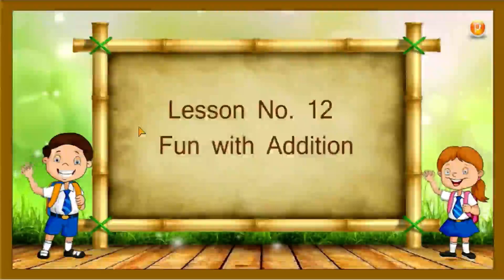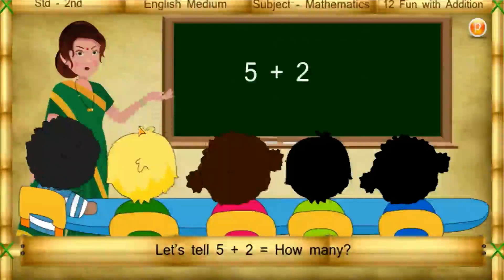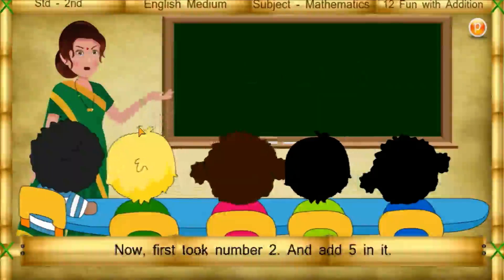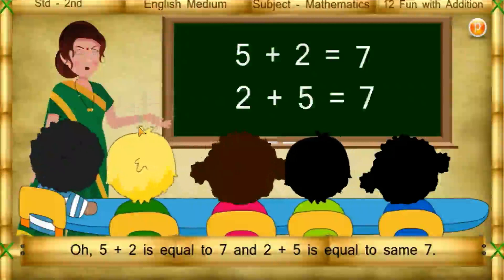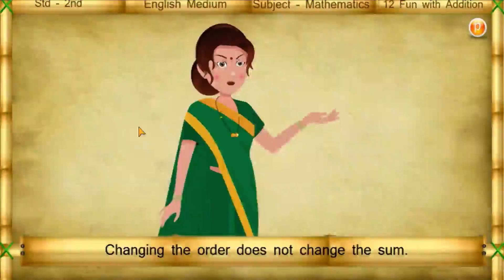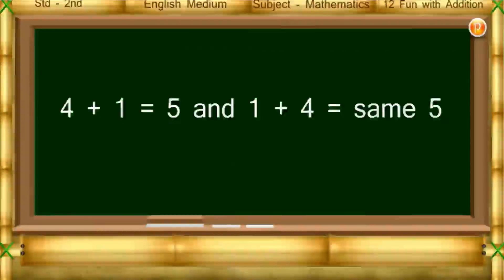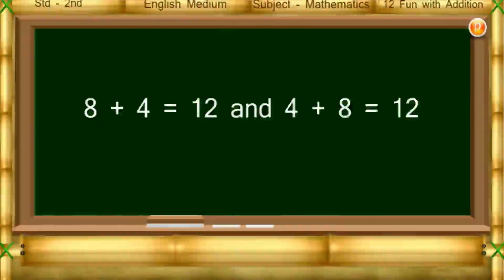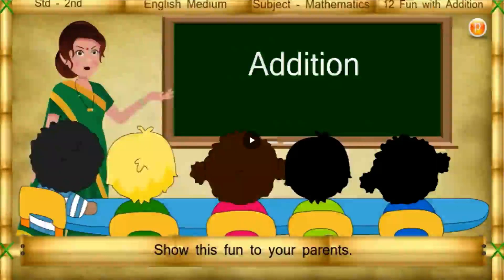2nd state board maths lesson 12 fun with addition